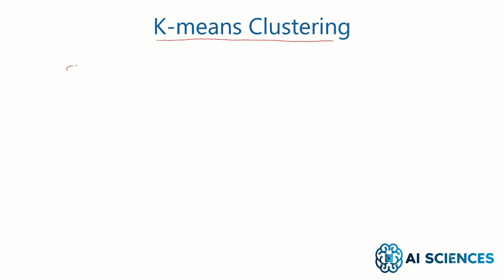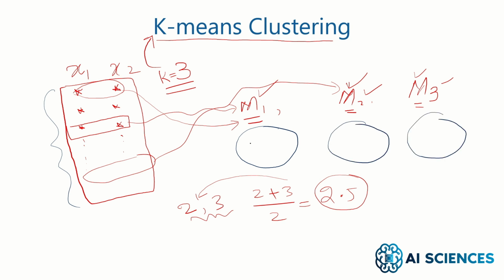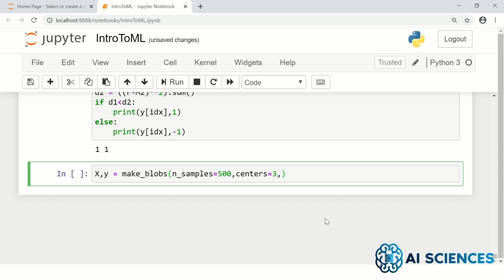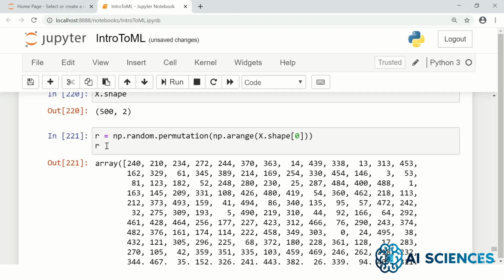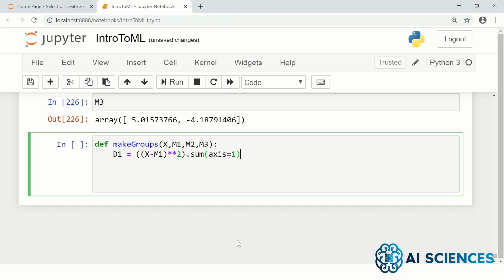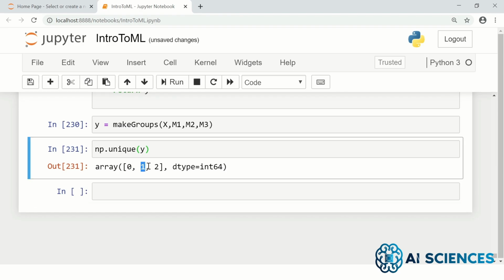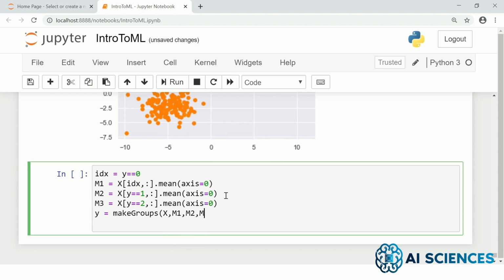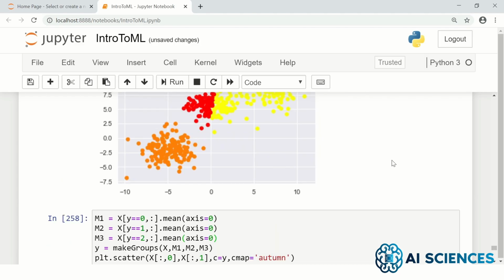K-Means Clustering Explained & Coded from Scratch in Python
In this video, we dive deep into K-Means Clustering, a popular unsupervised learning algorithm, and implement it completely from scratch in Python using Jupyter Notebook. We start by explaining the core concept of K-Means, how it groups data points into clusters, the importance of choosing the right number of clusters (K), and how random initialization of means affects the results. You’ll learn the full step-by-step process — from assigning points to the nearest mean, recalculating cluster centers, and repeating until convergence — along with important considerations and challenges in K-Means. We then move to coding, where we generate synthetic data, apply the algorithm manually, and visualize the results with Matplotlib. By the end of this tutorial, you’ll not only understand the theory behind K-Means but also be able to implement and visualize it yourself without relying on machine learning libraries.